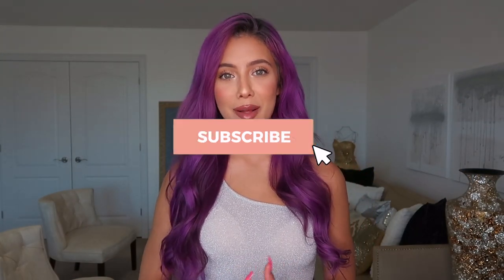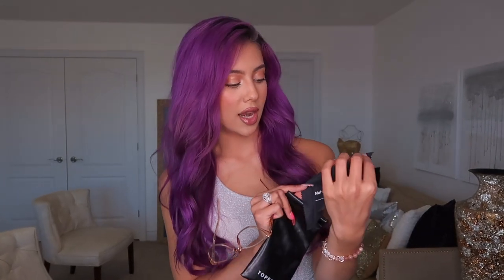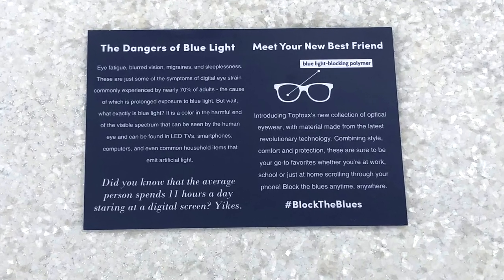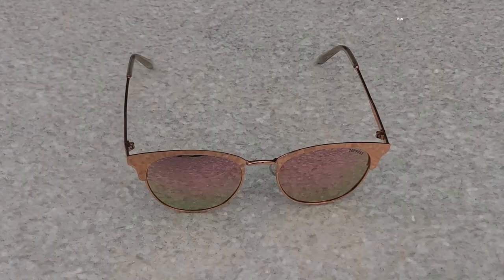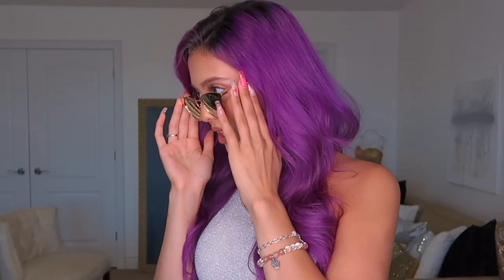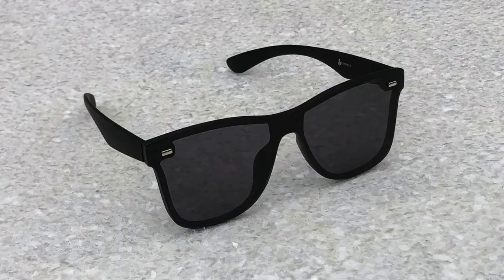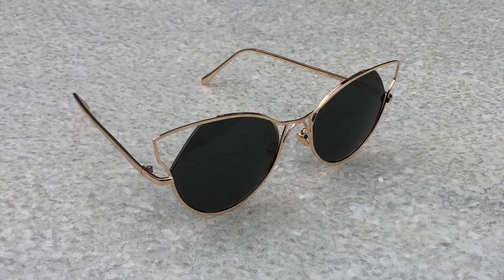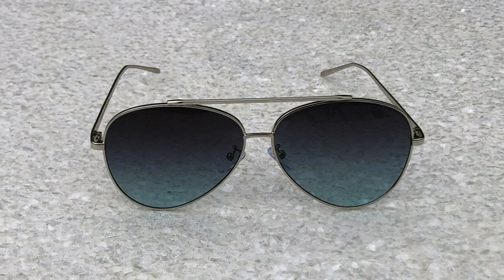I TRIED BLUE LIGHT GLASSES + SUNGLASSES TRY ON HAUL & REVIEW | TOPFOXX | MIANA LAUREN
I got to test out what blue light glasses really do for you (so interesting), if they really work and if they're worth it. Plus, a HUGE sunglasses try on haul with the best unique styles from TOPFOXX. I'm definitely a sunglass lover not only in the summer, but all year round, so trying all these different styles from, cat-eye, chic, bold, mirrored, polarized, to classic, makes me so happy! Sunnies are always the best accessory to an outfit while keeping your eyes protected. TOPFOXX has so many more to choose from on their website linked below.

Thank you all so much for watching, your support means the world to me!
~Xoxo Miana